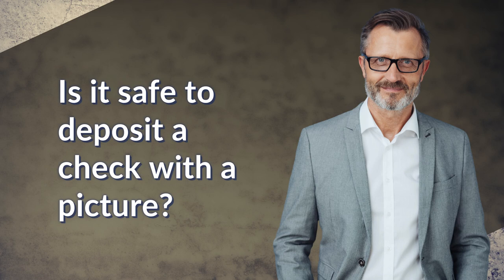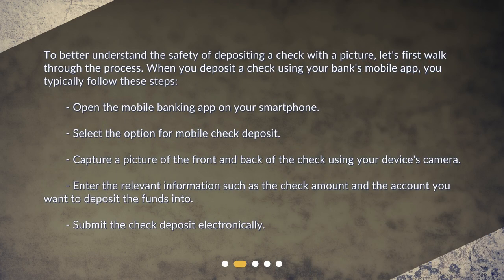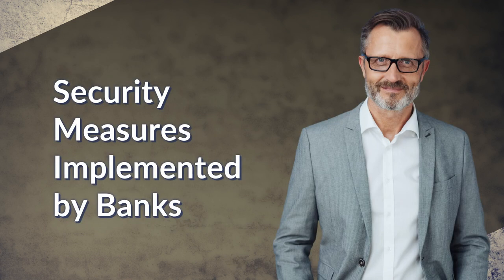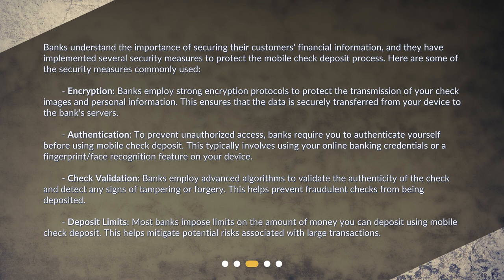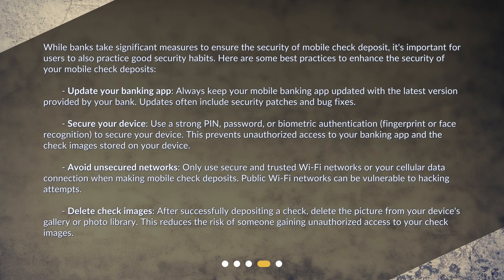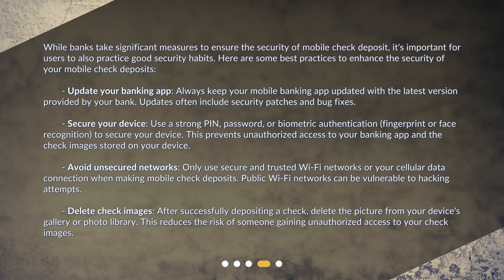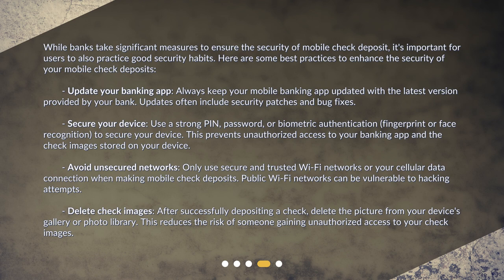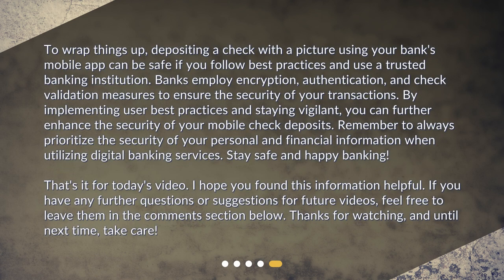Is it safe to deposit a check with a picture?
Is it Safe to Deposit a Check with a Picture? • Deposit Safely with a Picture: Learn about the security measures implemented by banks to keep your financial information safe when depositing a check with a picture. Find out if it's a secure method in our latest video!

00:00 • Is it safe to deposit a check with a picture?
00:26 • The Process of Mobile Check Deposit
01:01 • Security Measures Implemented by Banks
02:11 • User Best Practices for Enhanced Security